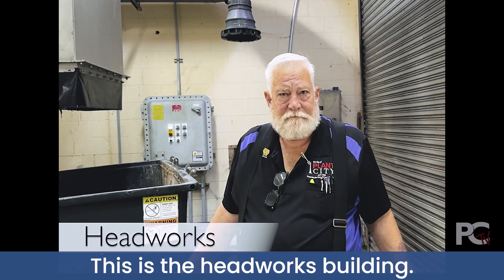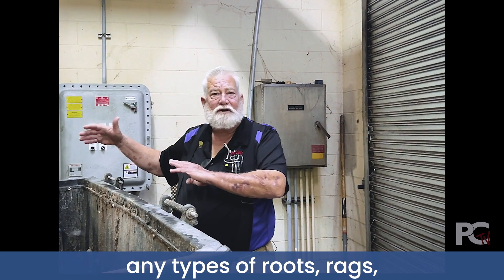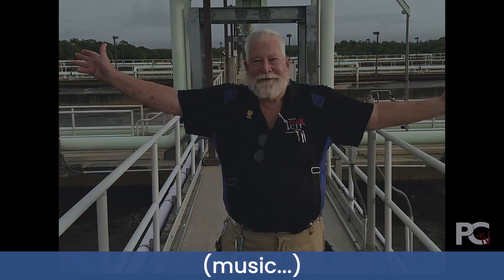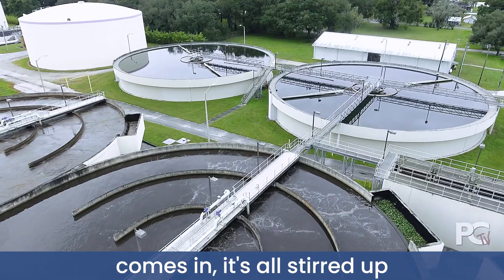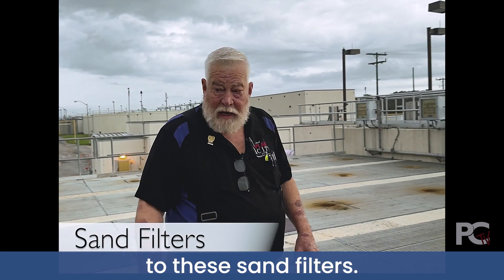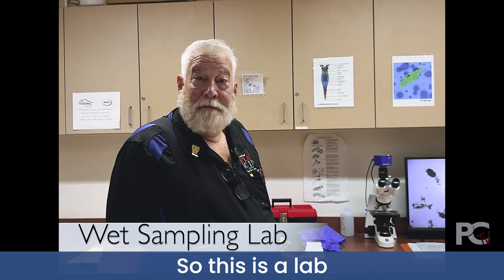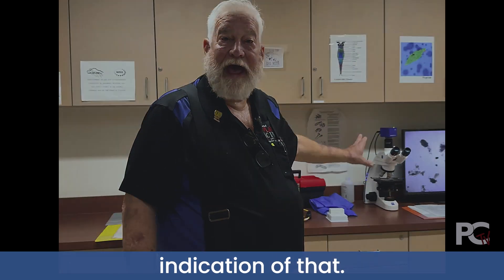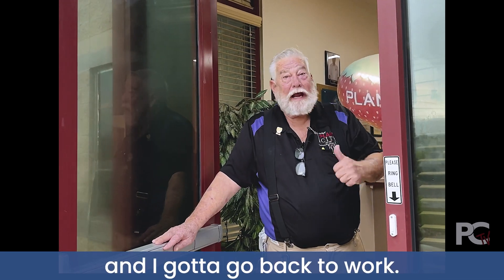PC Cribs: Wastewater Treatment Plant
On this episode of PC Cribs, we are touring the Wastewater Treatment Plant with Murf!